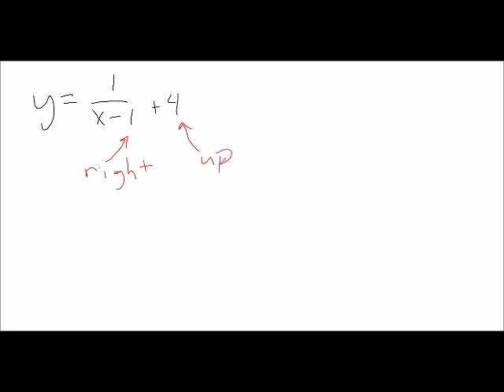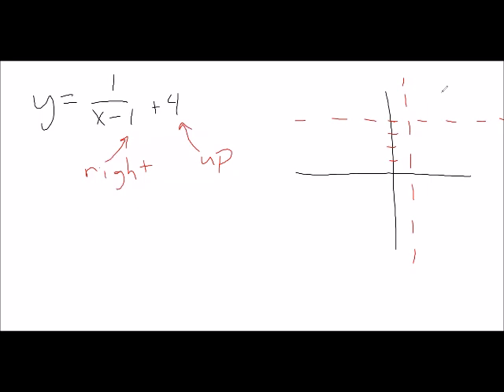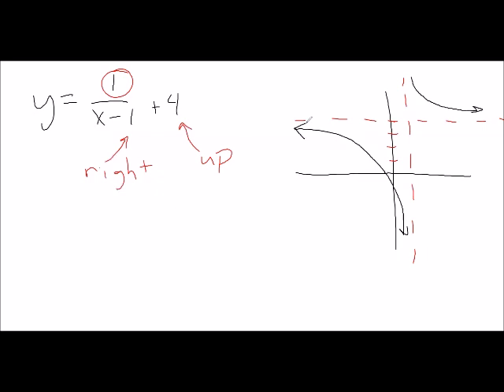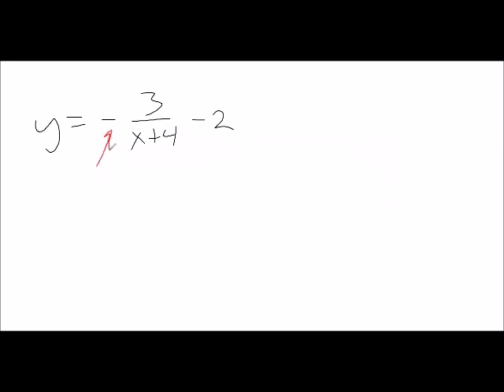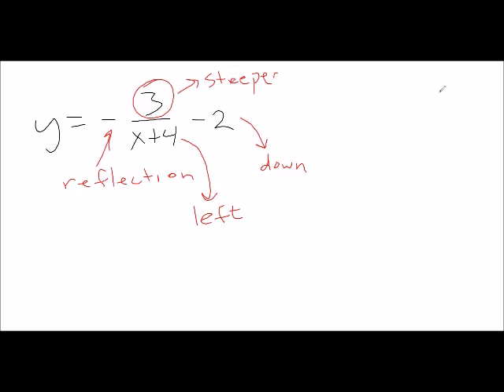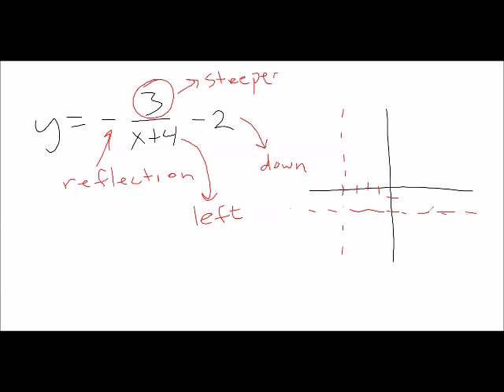Rational Function Graph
Graph rational (reciprocal) functions using transformations.